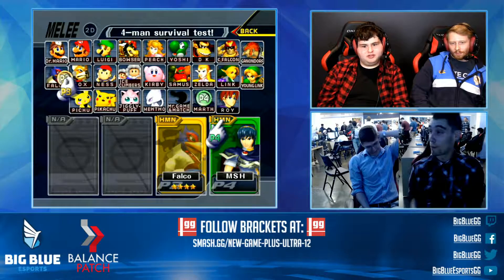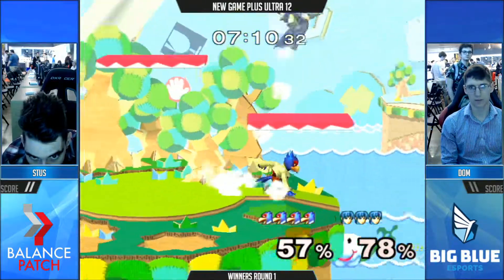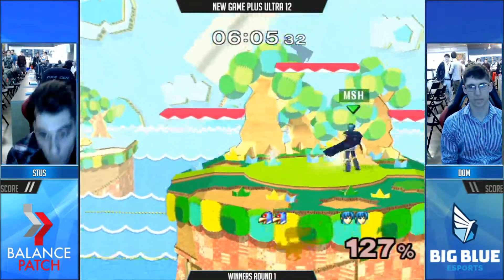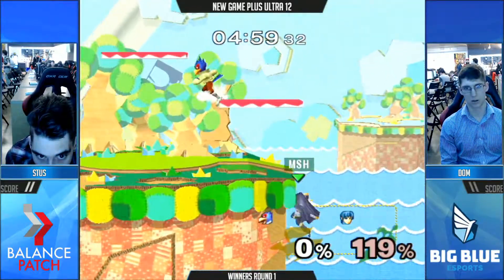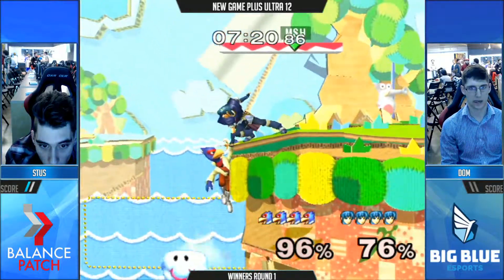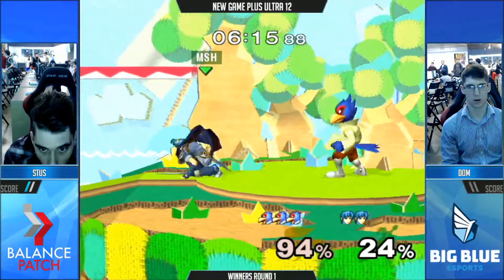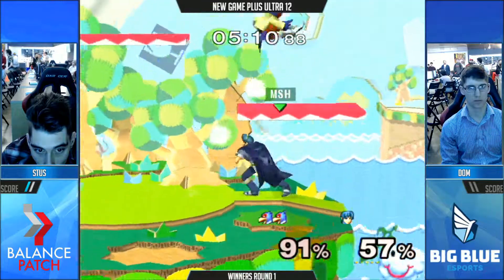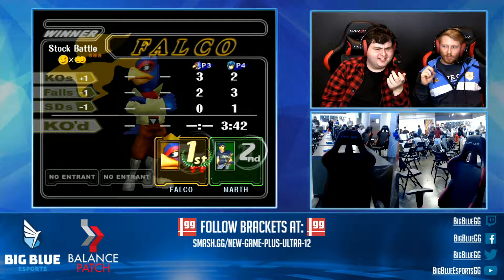NGPU 12 SSBM - Stus (Falco) vs. Dom (Marth) - Melee WR1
New Game Plus Ultra 12 VoD.